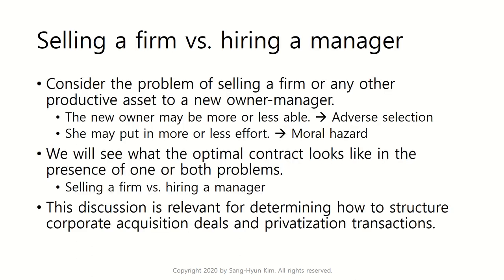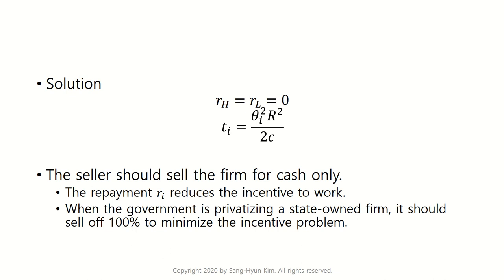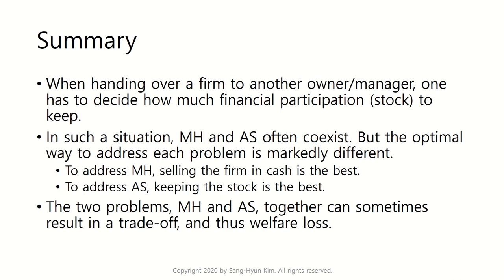[Undergraduate] Contract and organization theory 2020.12.1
Selling a firm vs. hiring a manager